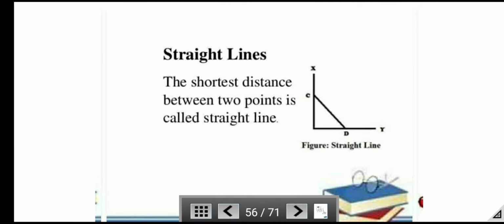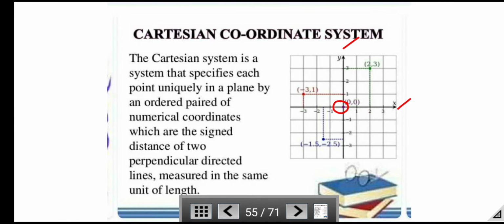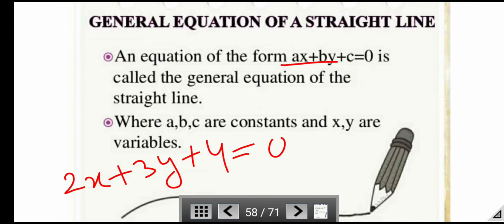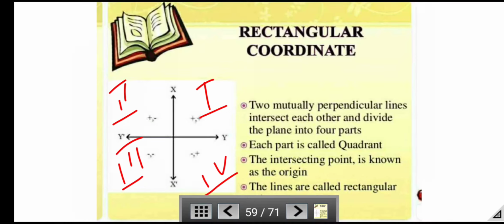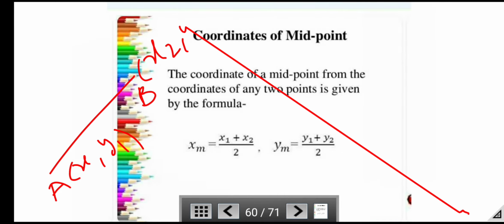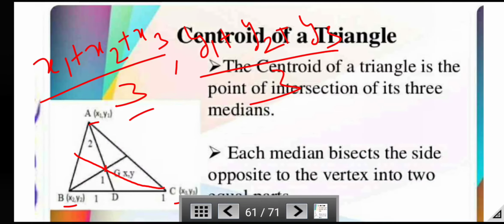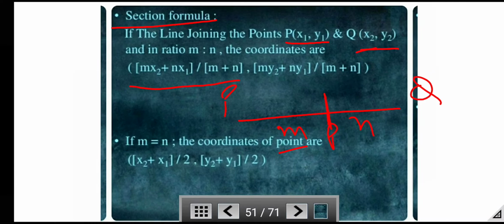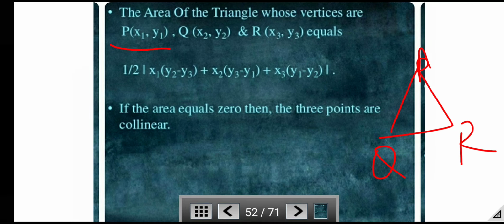Straight Lines lecture 1/Class 11/Basics/clarity of concepts/Syllabus of second Term /Must watch 🔥🔥